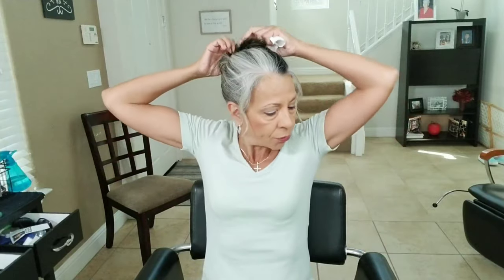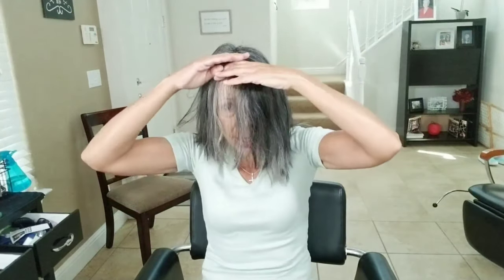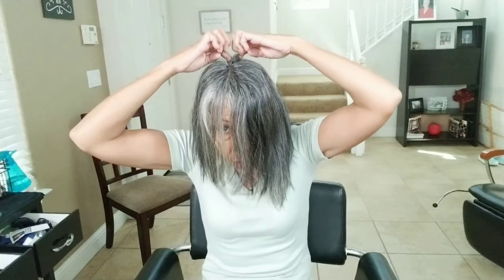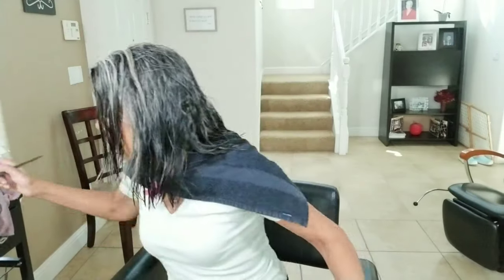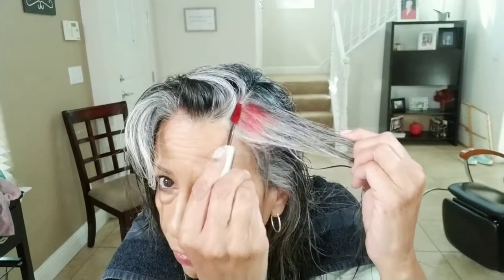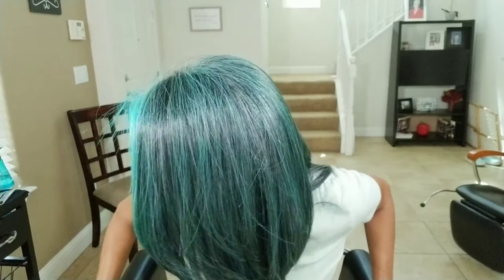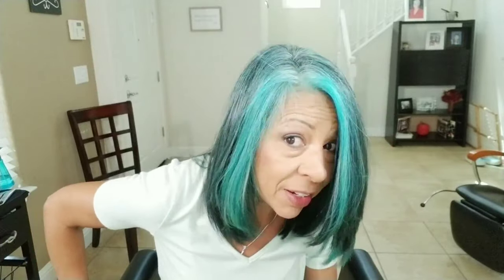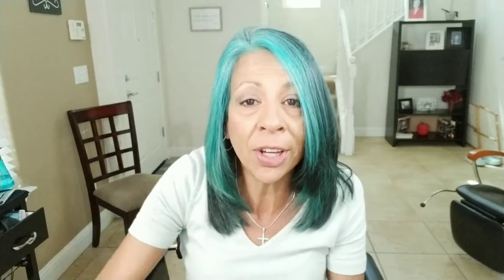How to Camouflage Your Grey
Julie the Hairapist will give you strategies for how to cover up that outgrowth for a wedding or special occasion. You will also learn how to use the same color to color all your gray but then it will wash out.